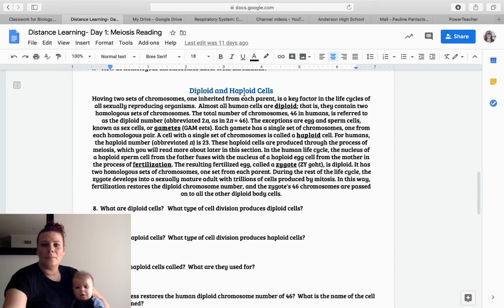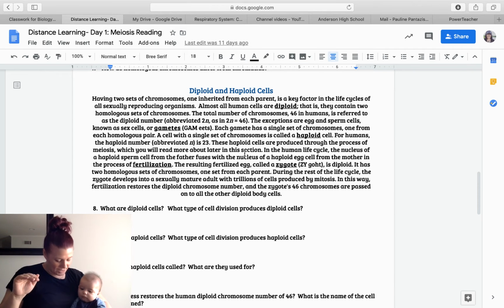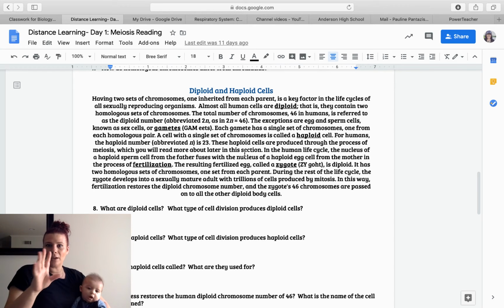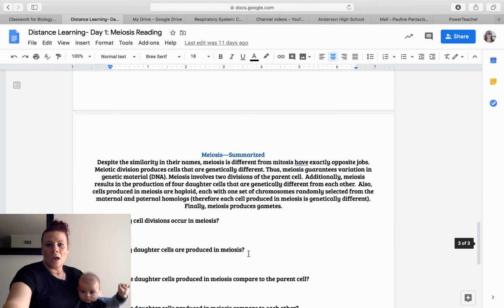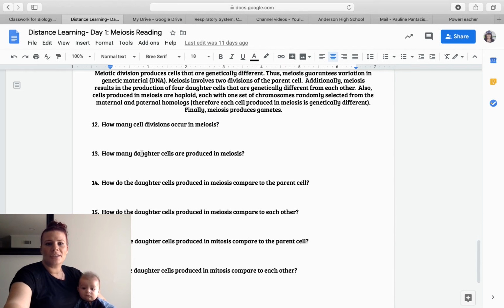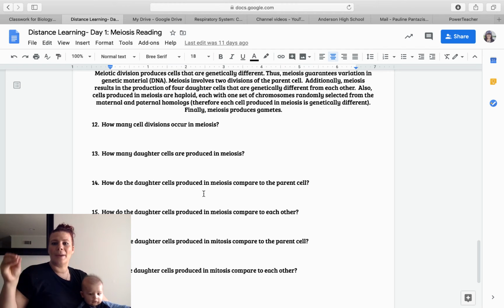Mrs.Pantazis: Meiosis Reading WS Help